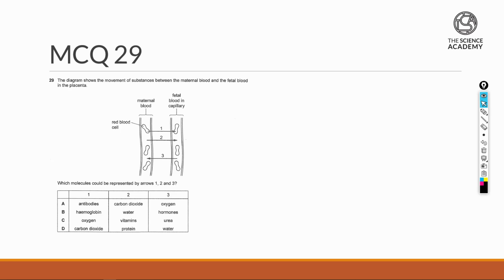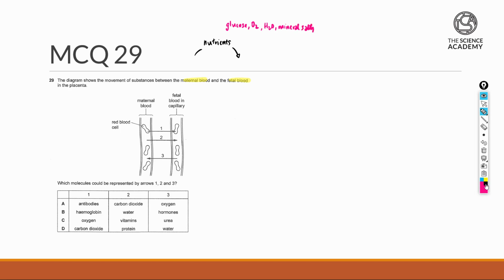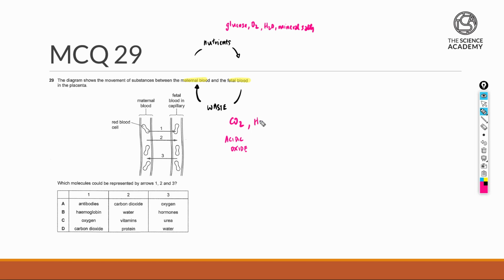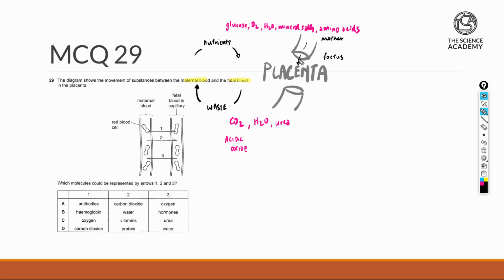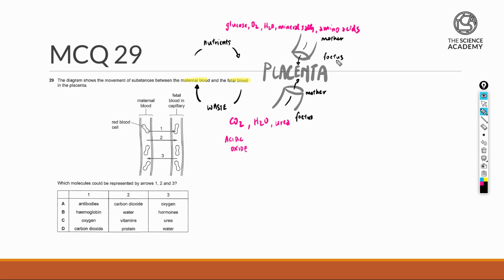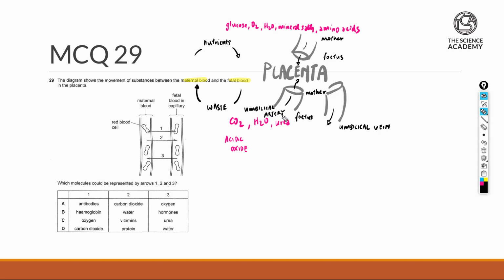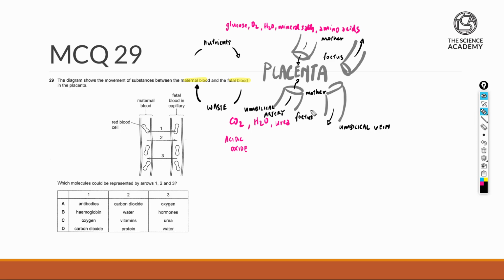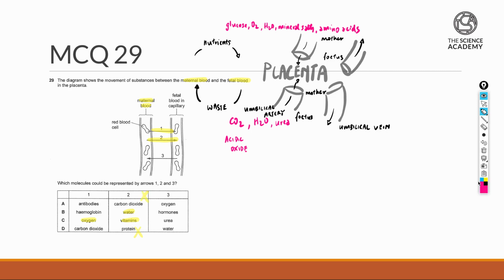2020 GCE O Level Biology MCQ Solution 29